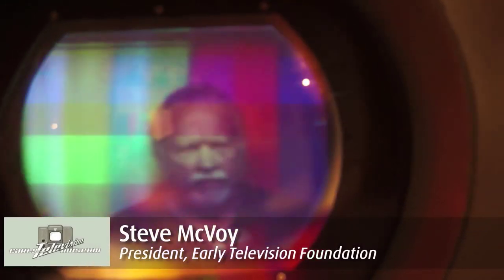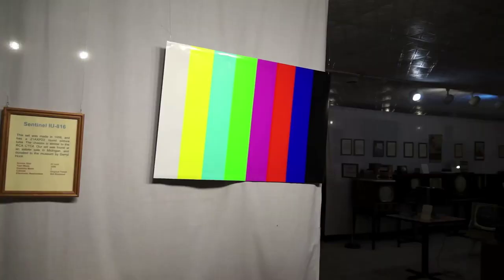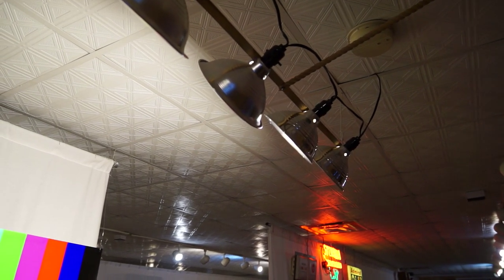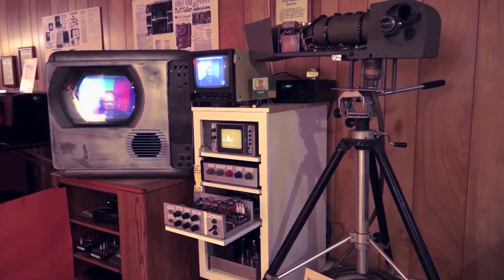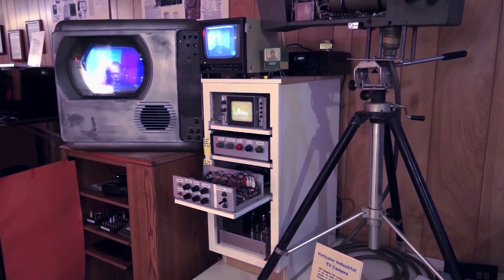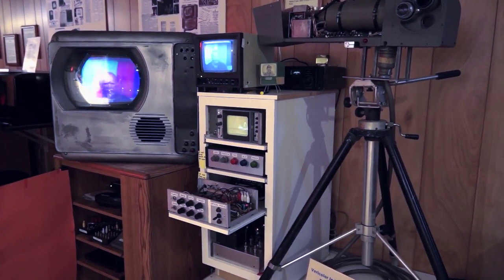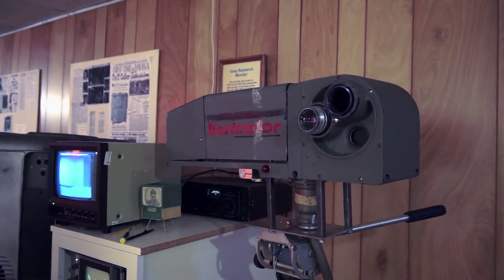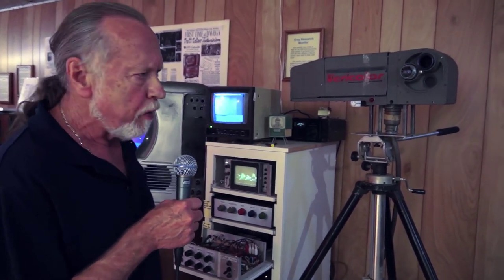CBS Color Camera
A CBS field-sequential camera donated to the Early Television Museum needed to have all the support circuitry reverse-engineered in order to make it run again. It was a challenging project, but the camera lives again, producing images that might surprise you with their clarity. Note that the scan rates of the CBS system makes it incompatible with the this NTSC recording of it. The flickering screen is an artifact not seen when viewing the image live.